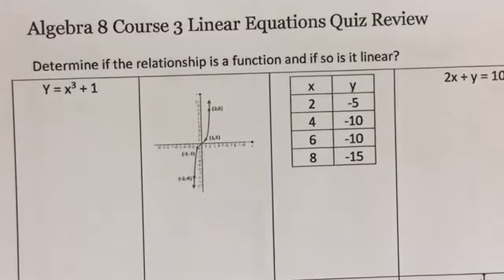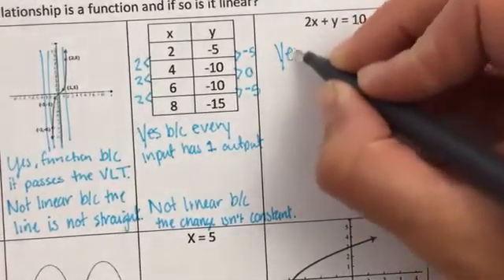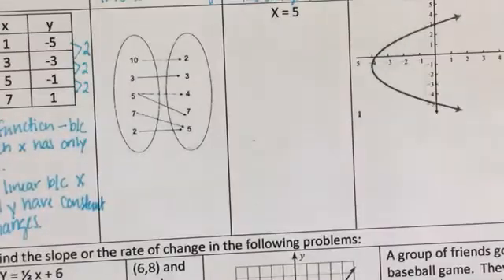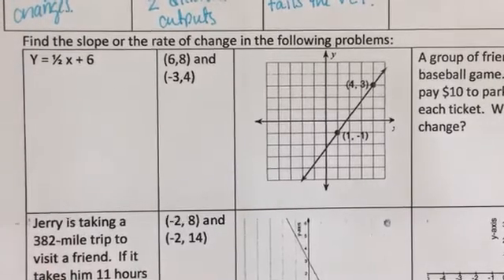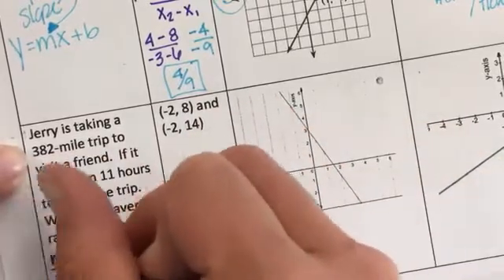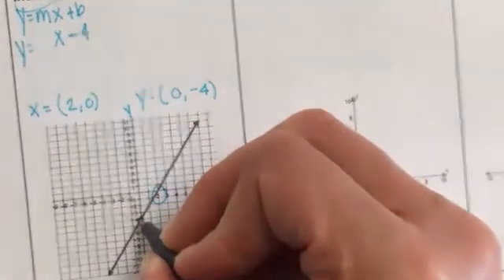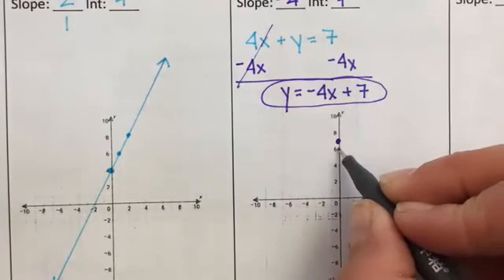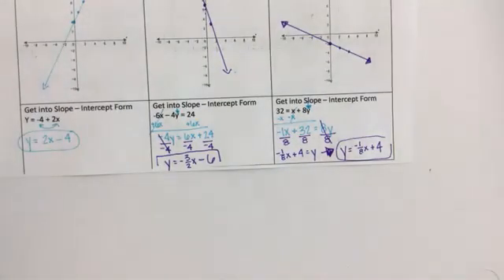Algebra 8 Linear Equations Review